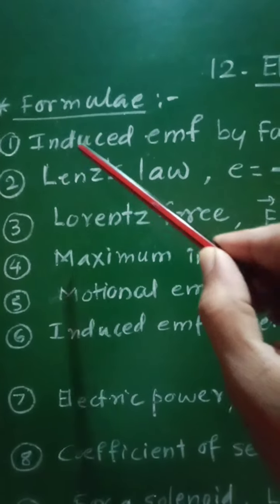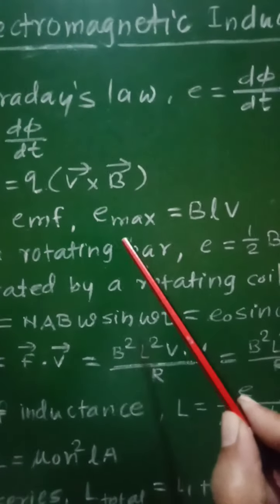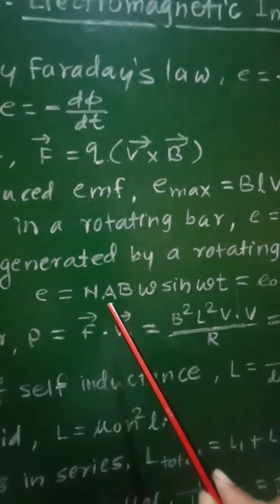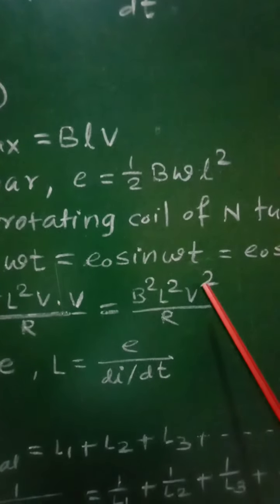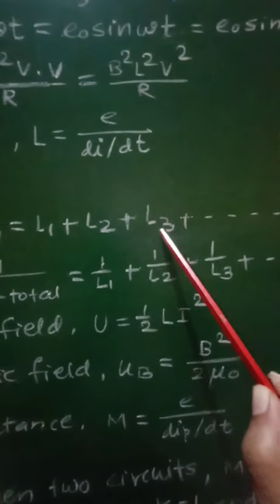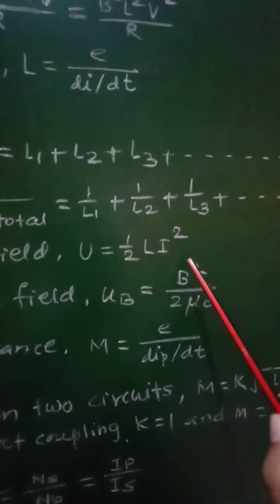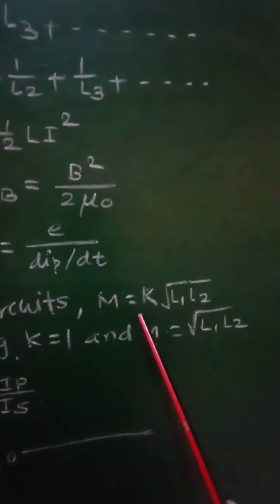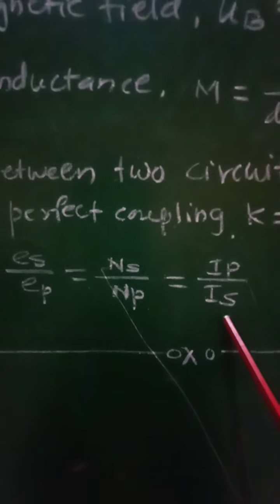12th.Electromagnetic Induction- Formulae.